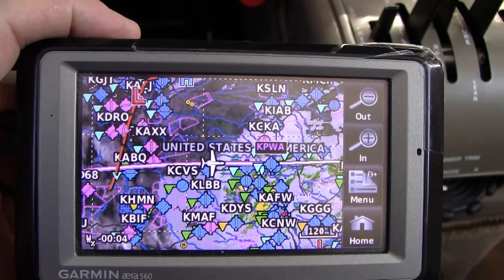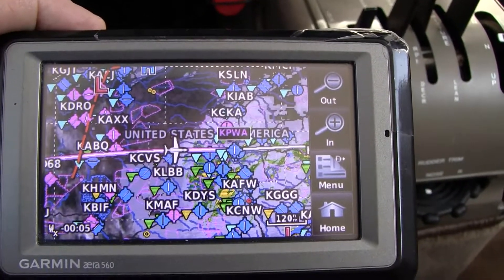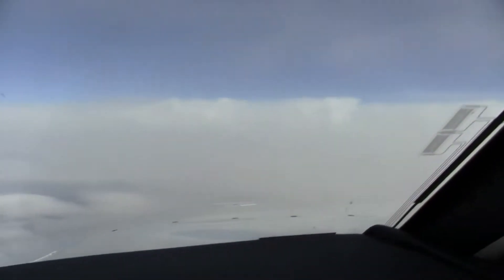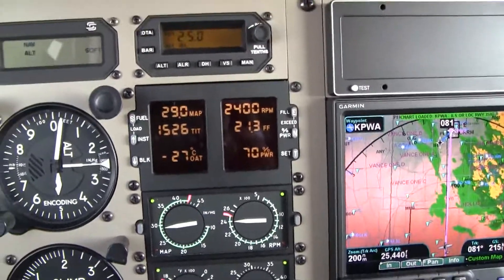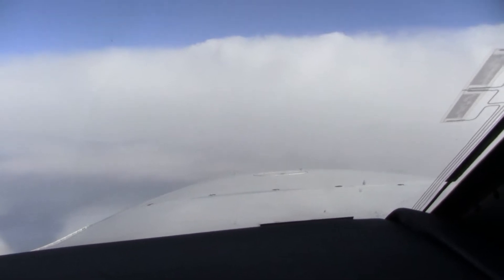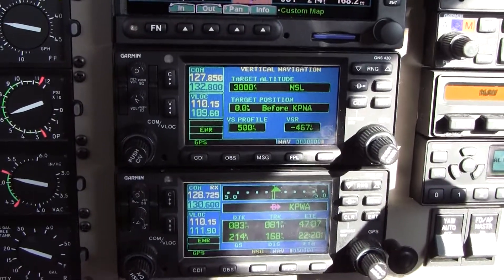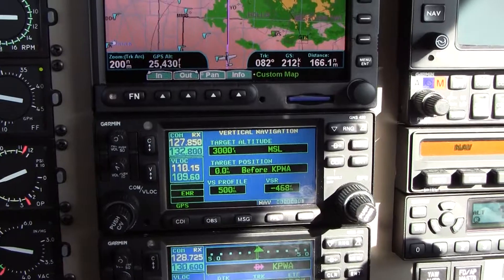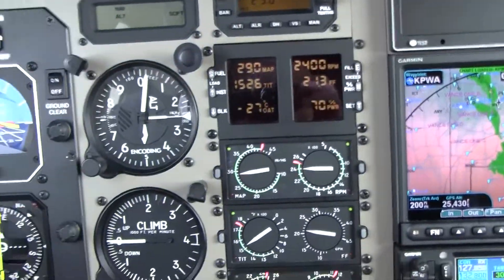PA46 Mirage High Altitude Weather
Ride along with Master Instructor Dick Rochfort on an in-flight demonstration of enroute high altitude weather planning in the Piper PA46 Malibu Mirage. Dick uses proper call-outs and well documented, disciplined procedures to ensure the safety of this challenging flight.